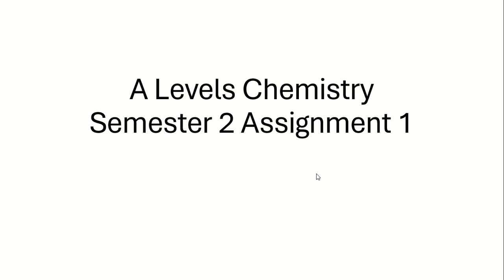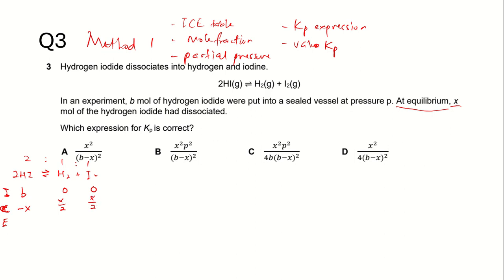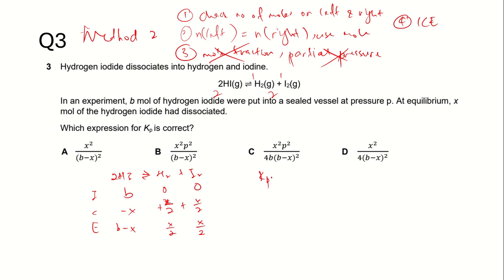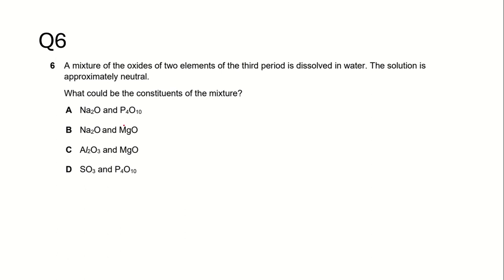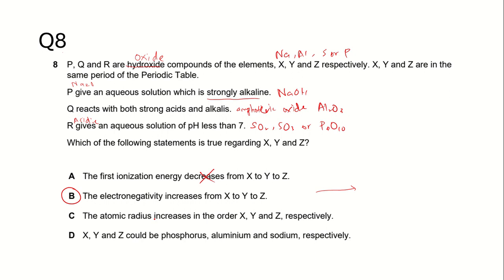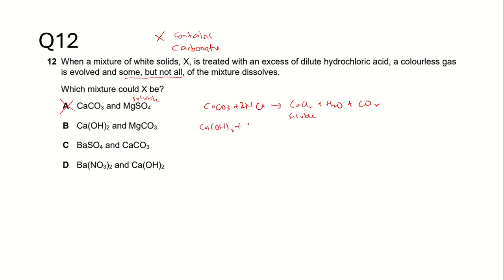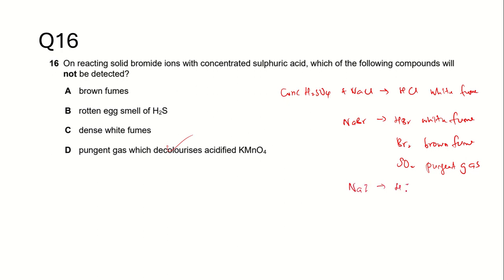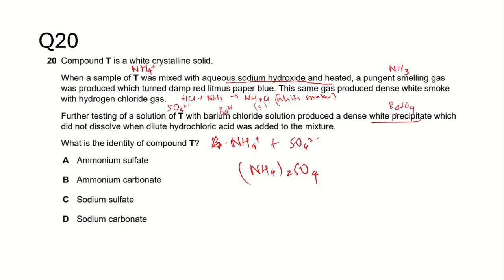Semester 2 Assignment 1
Timestamps

00:00 Q1
03:03 Q2
06:13 Q3
15:34 Q3 SHORTCUT
19:17 Q4
22:38 Q5
26:10 Q6
28:29 Q7
32:34 Q8
36:35 Q9
38:26 Q10
40:50 Q11
42:23 Q12
46:47 Q13
48:46 Q14
50:02 Q15
51:29 Q16
55:01 Q17
56:00 Q18
58:11 Q19
01:00:00 Q20